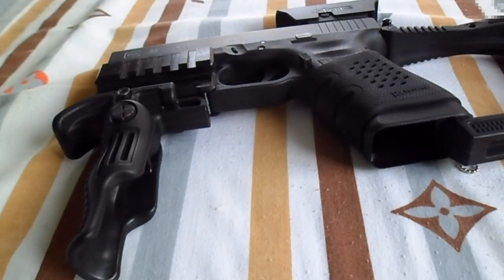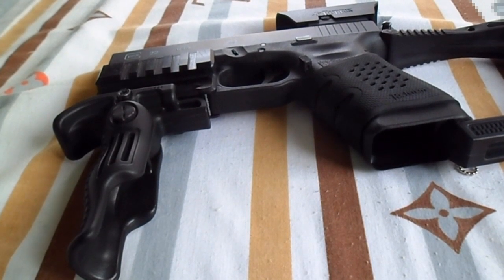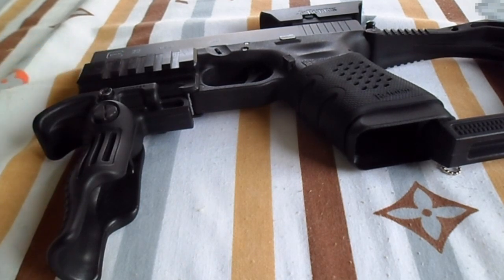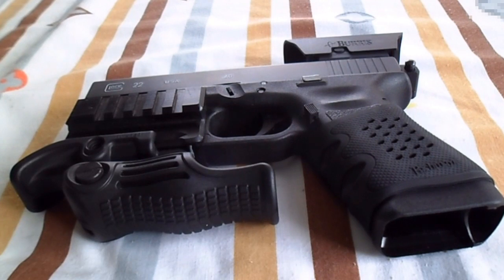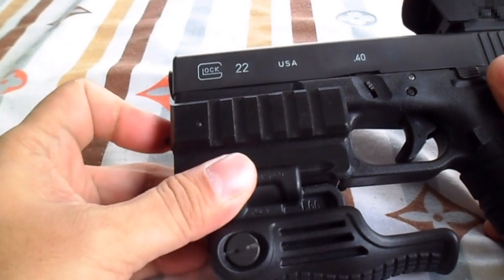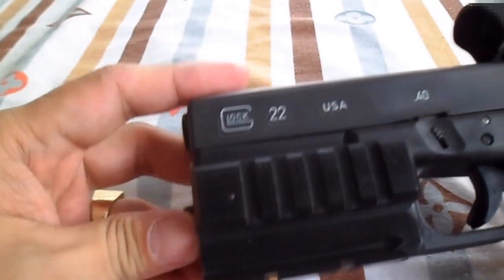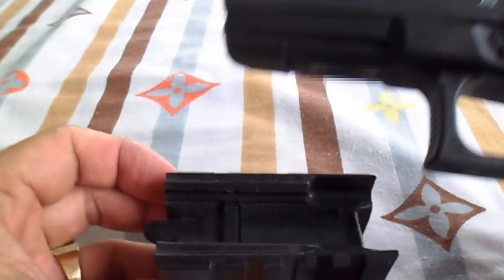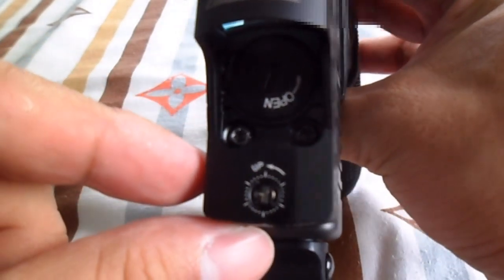Glock 22 Machine Pistol Part Two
The second video of my Glock 22 in what I call its "Machine Pistol" mode. There are some footages of me shooting it, as well as its results.